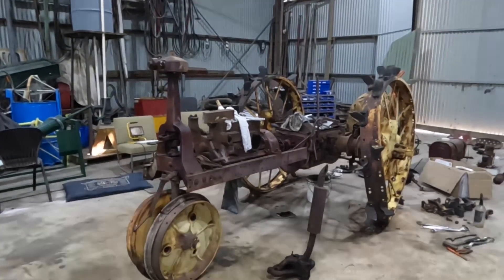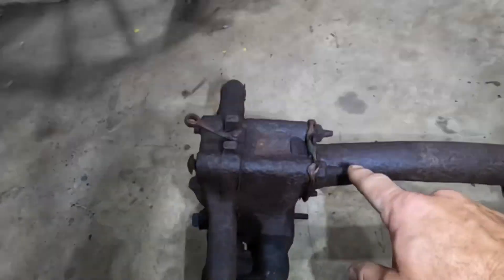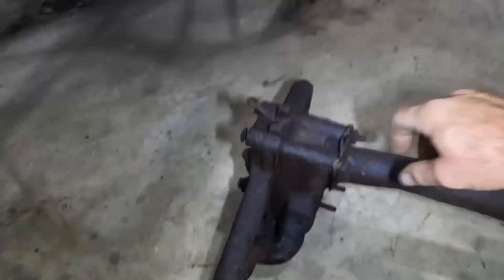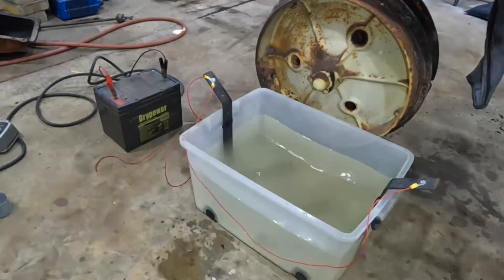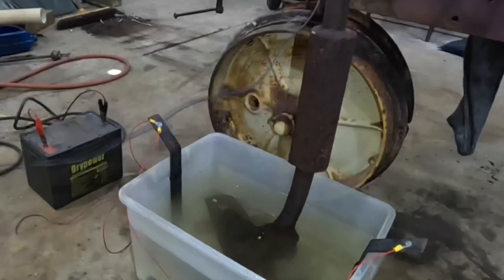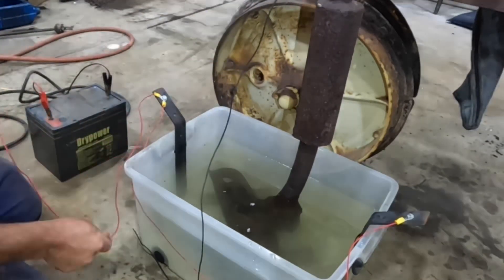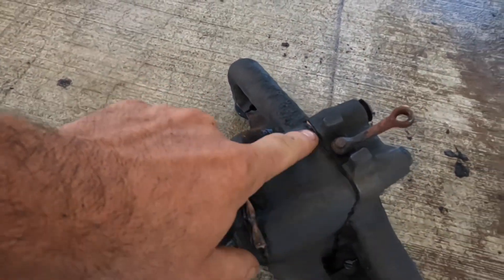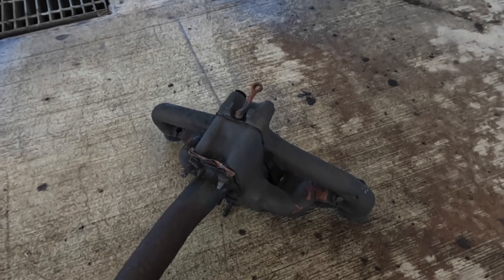How to use electrolysis to remove rust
In this video we look at how to use electrolysis to remove the rust from our Farmall F14 exhaust manifold.